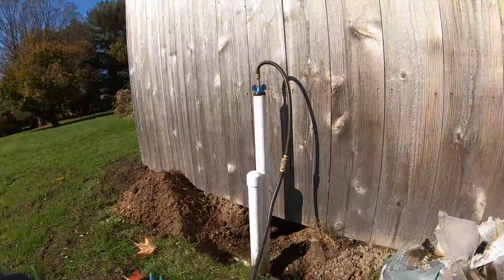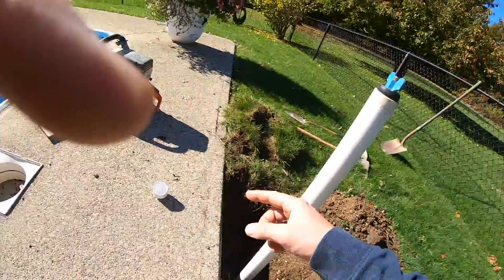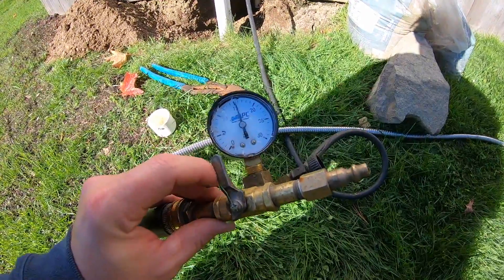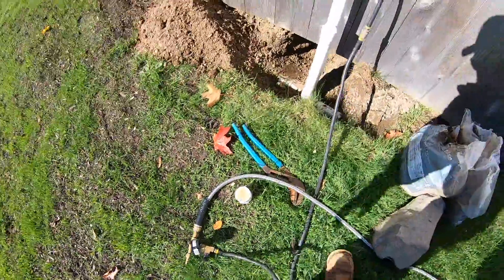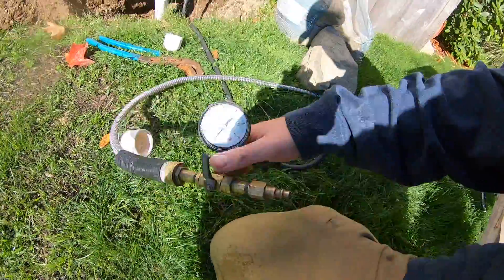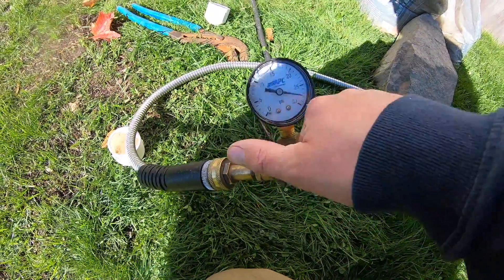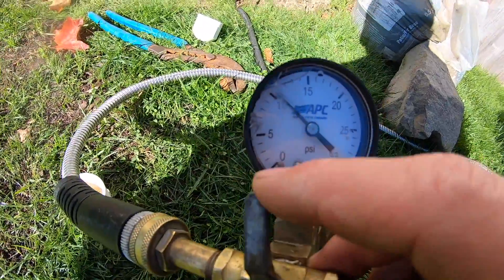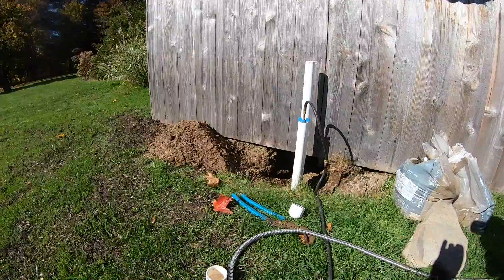Pressure testing Plumbing on a swimming Pool..STEP BY STEP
Step by step how to pressure test your swimming pools plumbing to identify if there is any leaks.